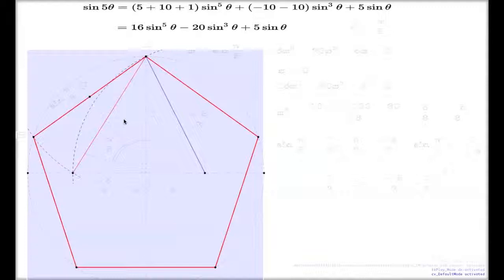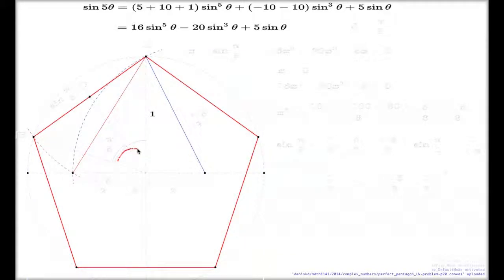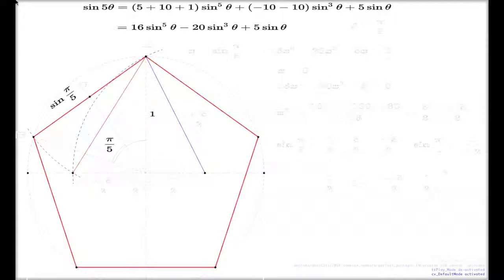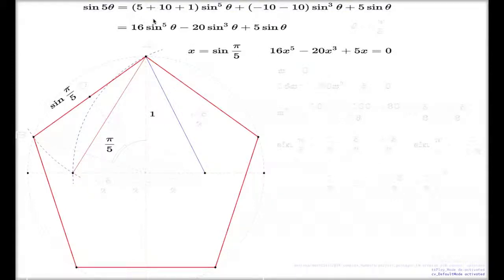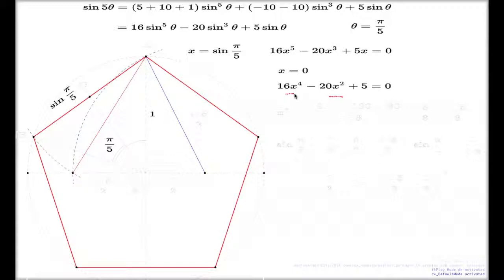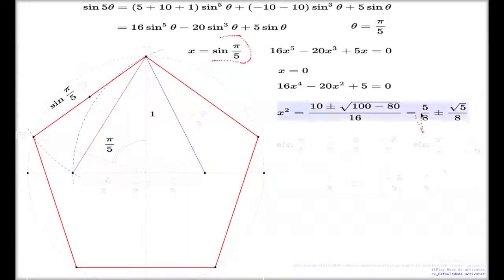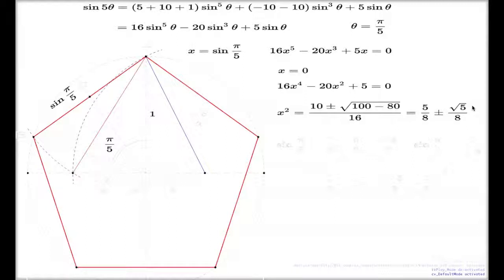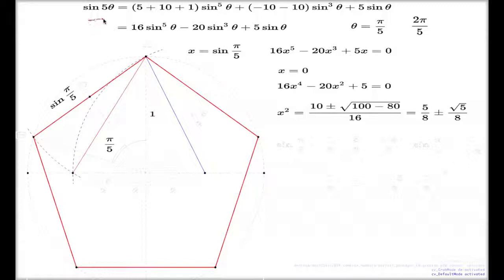Side of perfect pentagon via sine of five angle -- Part I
The demonstration finds the side of the prefect pentagon basing on earlier discovery of sine of pi/5 angle.